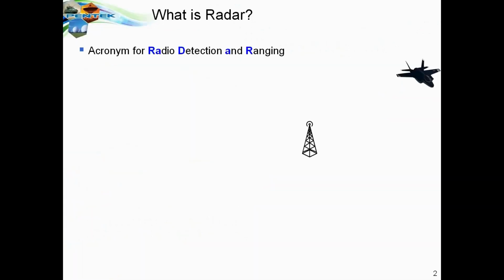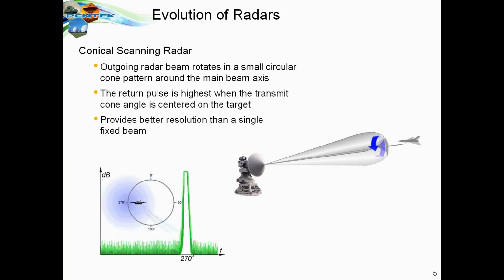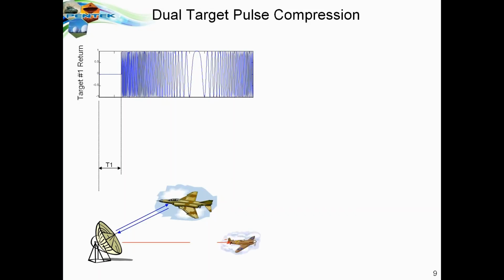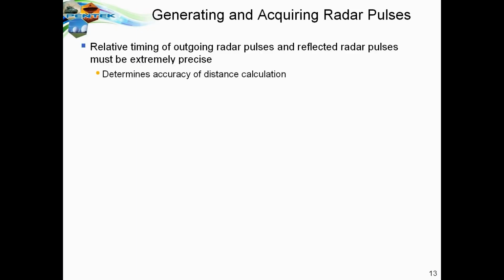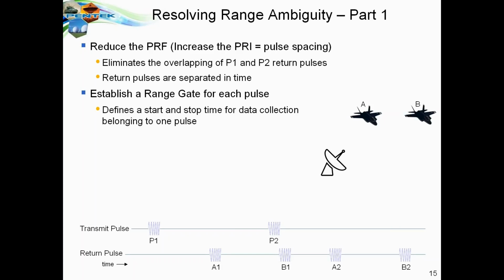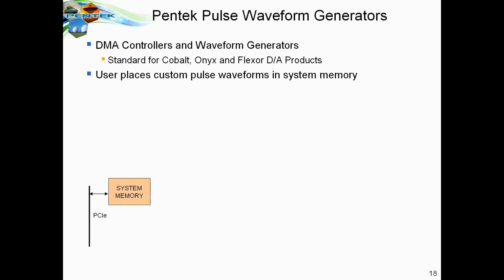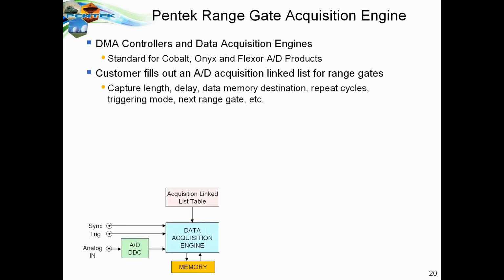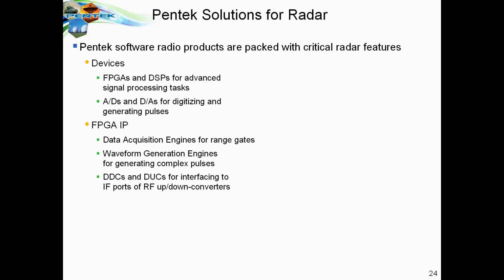Radar Tutorial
Basic information on how radar (Radio Detection and Ranging) works. Electromagnetic waves reflect off objects like light rays off a reflective surface. Radars send out a pulse signal and look for the reflected return signal pulse. Radar signals travel at the speed of light C = 300 km/sec. Time for reflected (round-trip) return signal 2x distance/C.